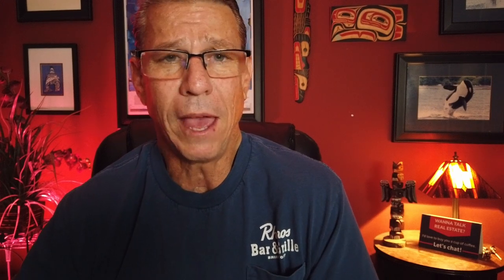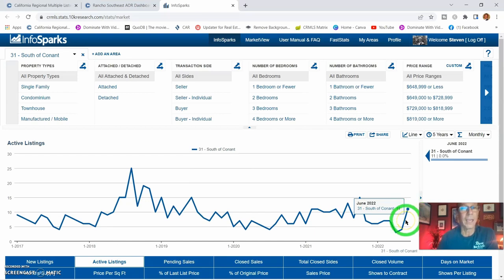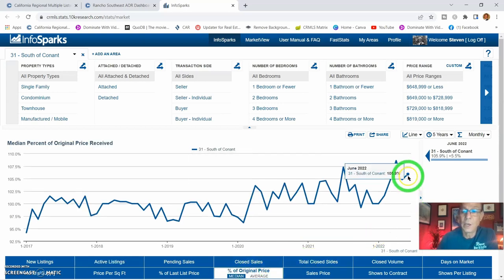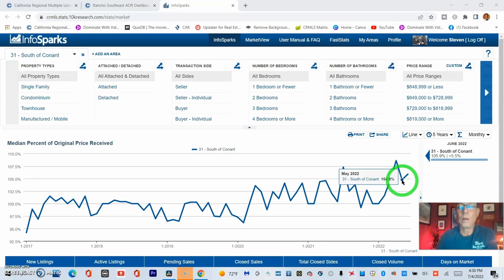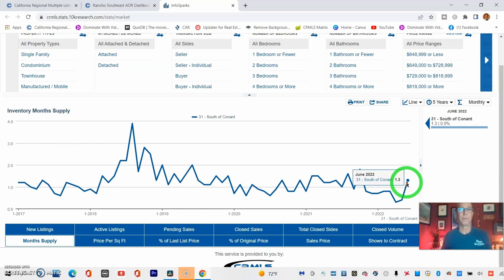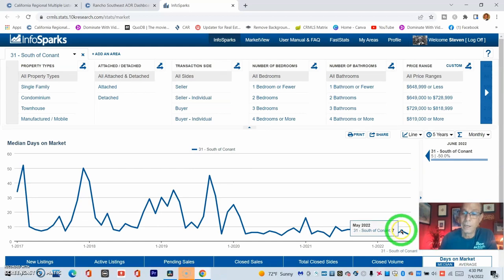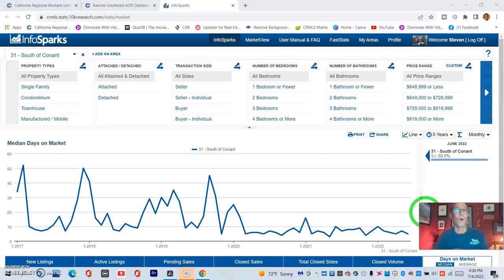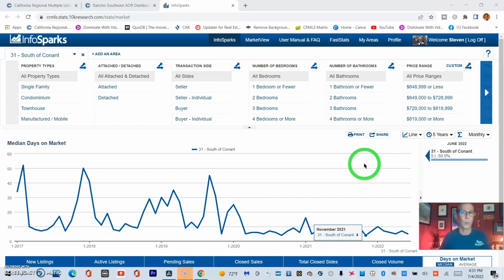July south of Conant.